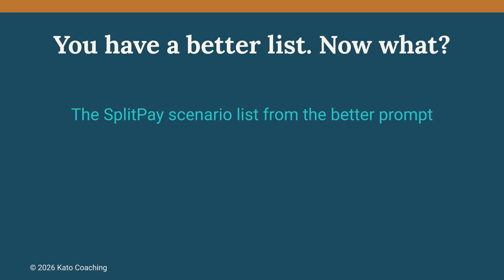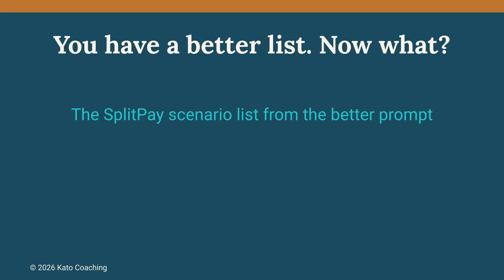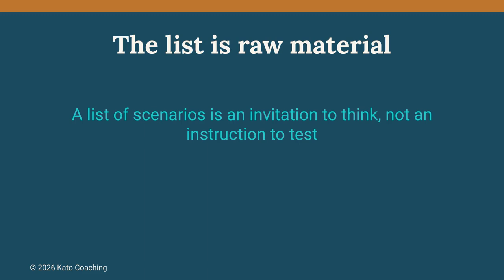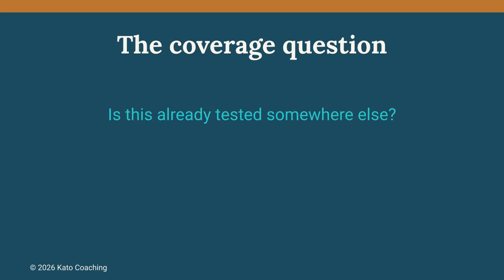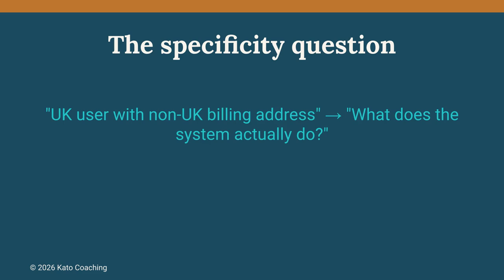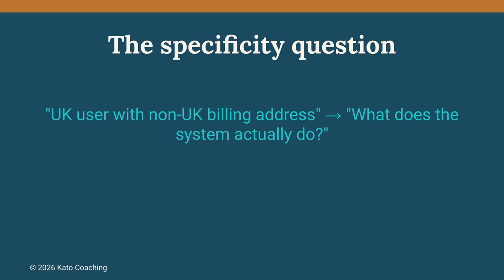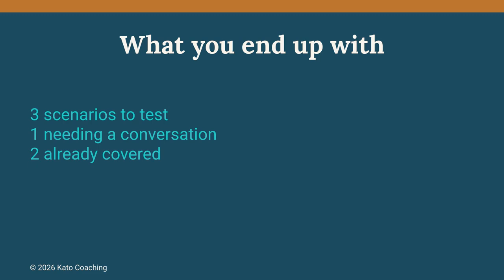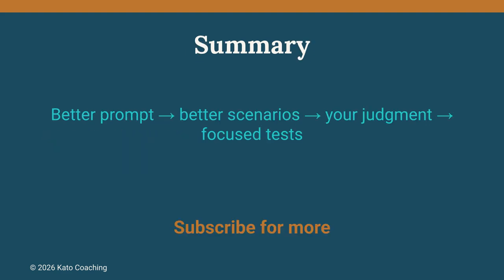How to Evaluate AI-Generated Test Scenarios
AI can give you a decent list of test scenarios - if you prompt it well. But the list is starting material, not a test plan. The work of deciding which scenarios to test, which are already covered, and which need a conversation first is still yours.

In this video I walk through a practical triage method using three questions: what's the consequence if this fails, is it already covered, and is it specific enough to test? I use a SplitPay feature rollout as a running example, showing how a raw AI-generated list becomes a focused set of tests, and what to do with the scenarios that reveal gaps in requirements rather than gaps in coverage.

If you're already using AI in your testing workflow but not sure what to do with what it gives you, this is the video to watch.